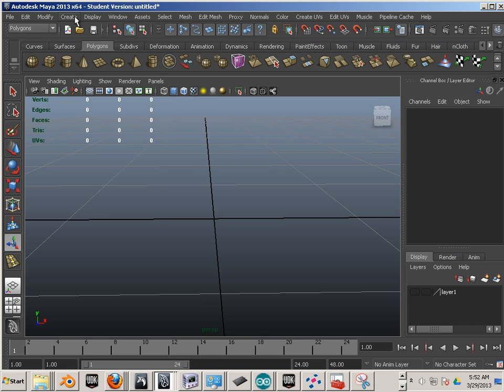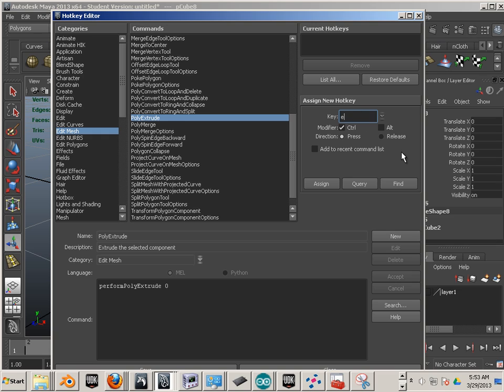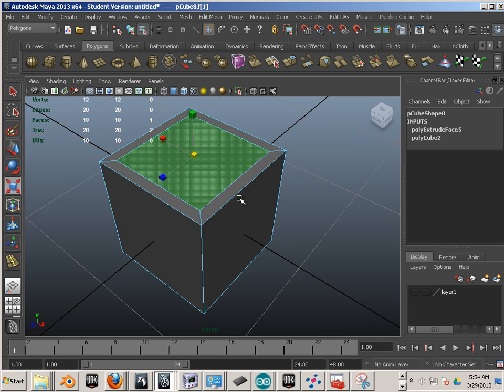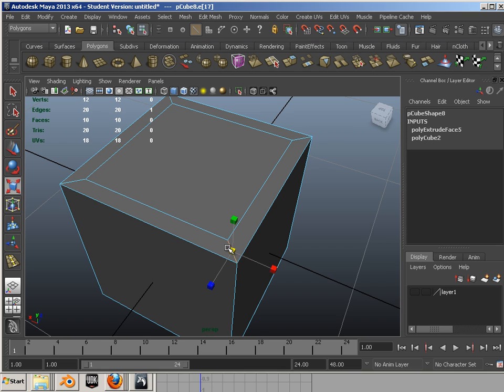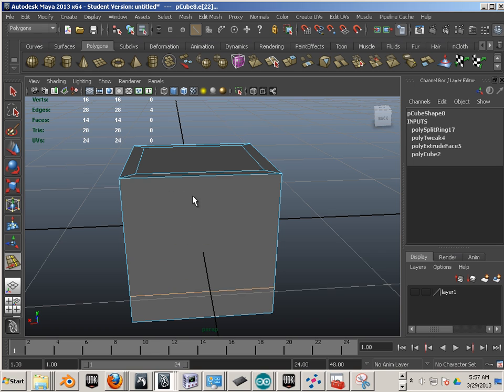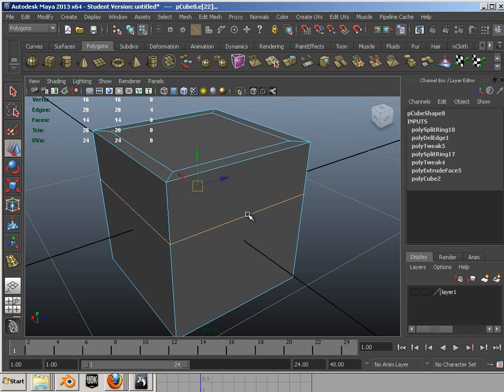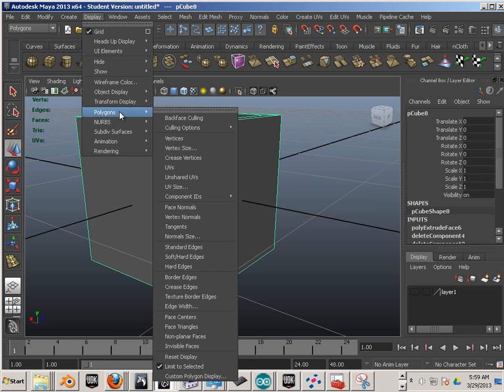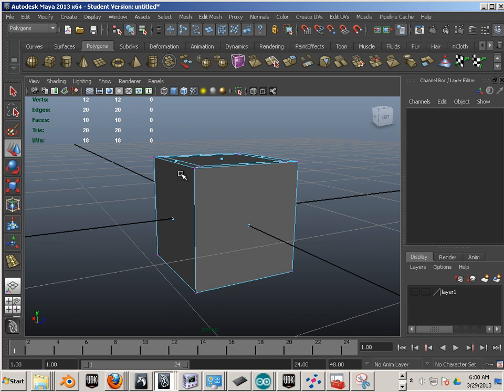0202 Maya (Modeling I) Edge Rings and Edge Loops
Modeling I